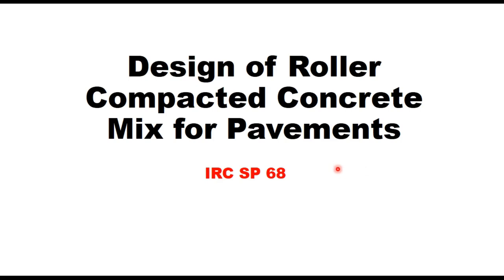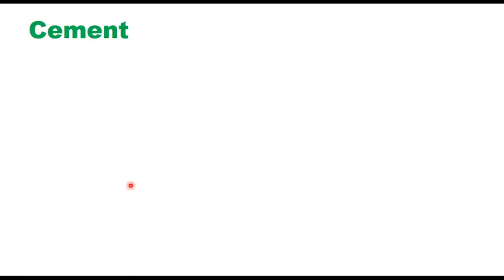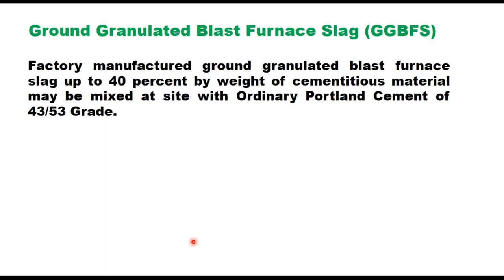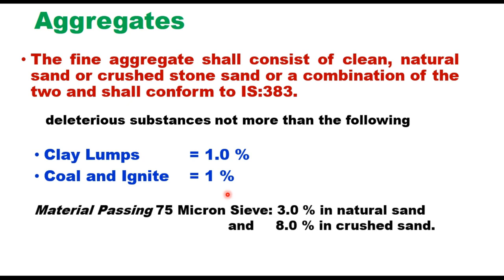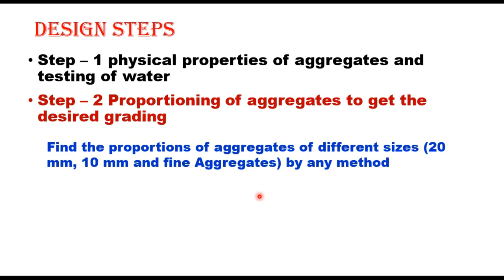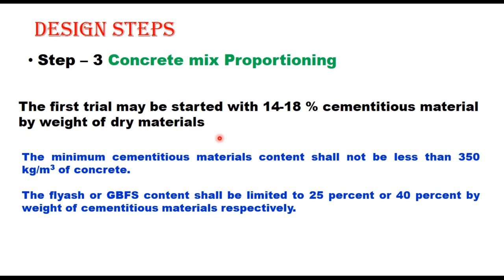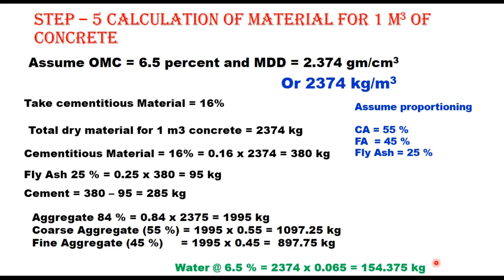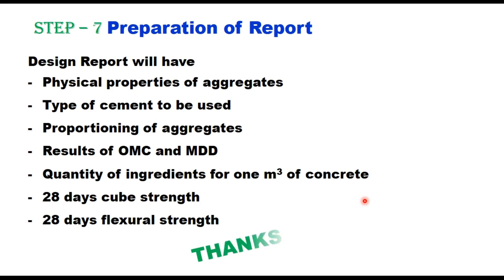Roller Compacted Concrete for pavements, Applications, Mix Design and Quality Control.